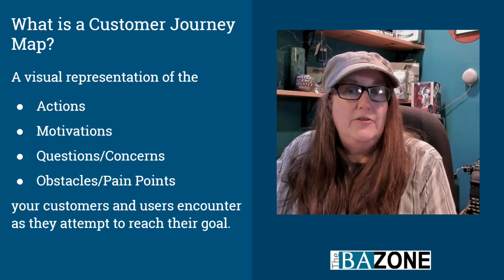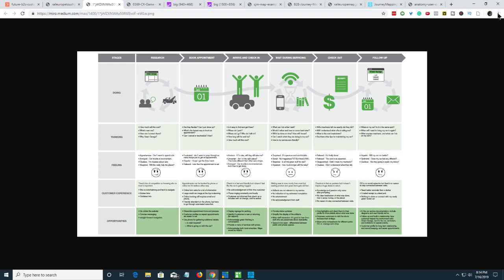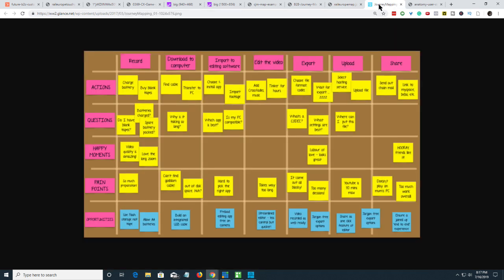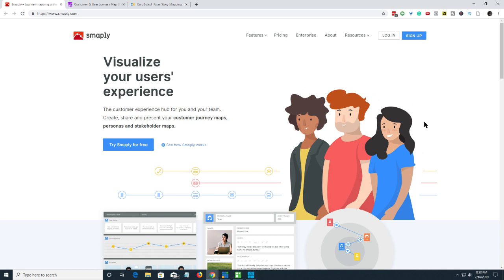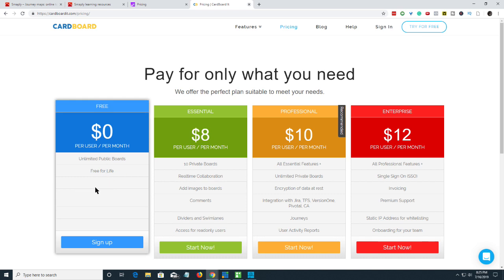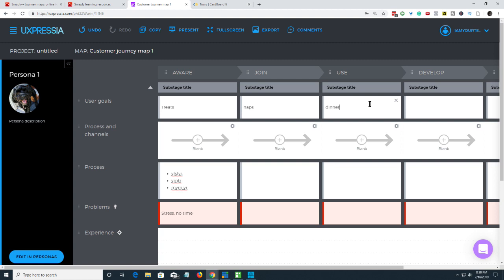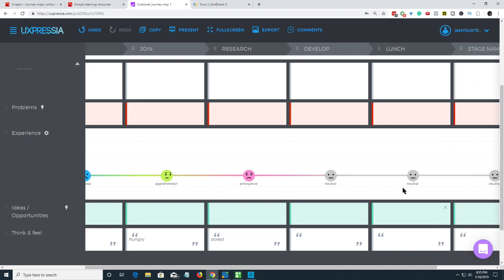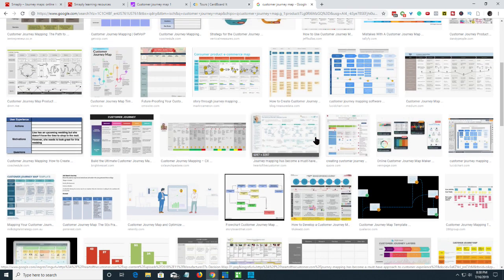How Business Analysts Create Customer Journey Maps For Requirements Gathering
You’ve probably used other maps, like data or process or workflow, but it’s important to also include customer journey maps in your requirements gathering/elicitation practices.

In this episode, we’ll explain what customer journey maps are, why they are useful, and how to create them!

Have questions? Bring them and we'll answer them live!